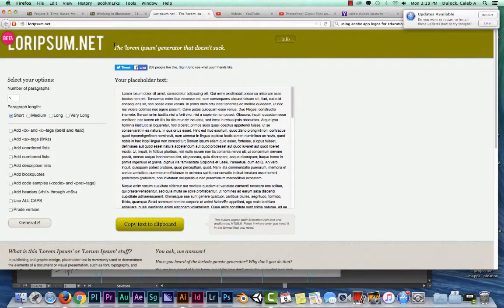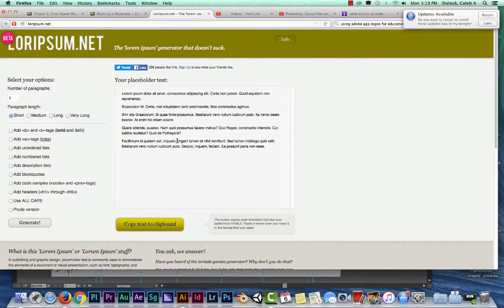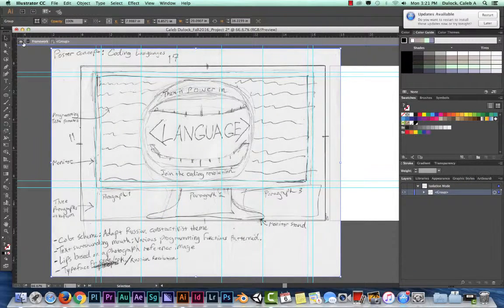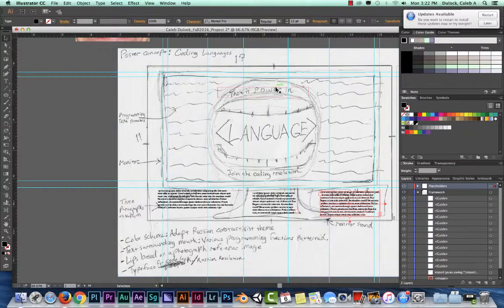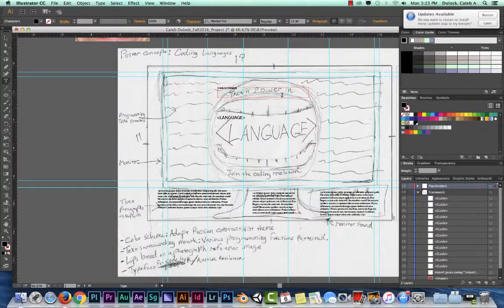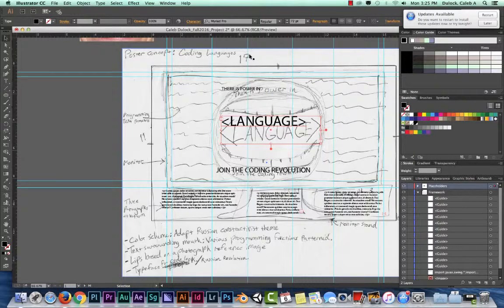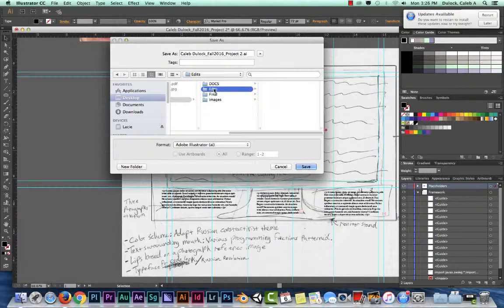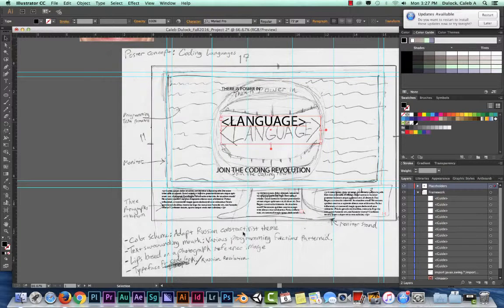Illustrator: Interface: Adding Temporary Text #5